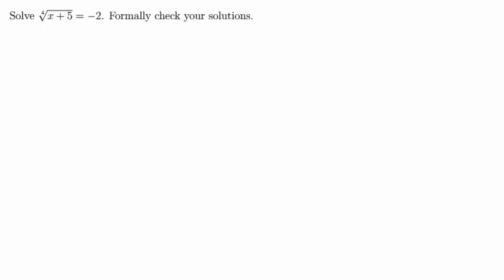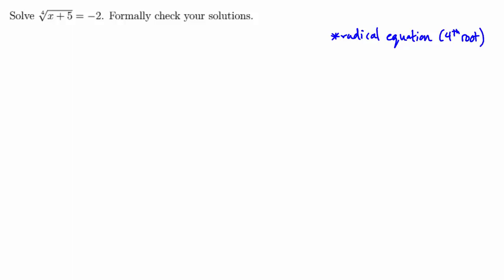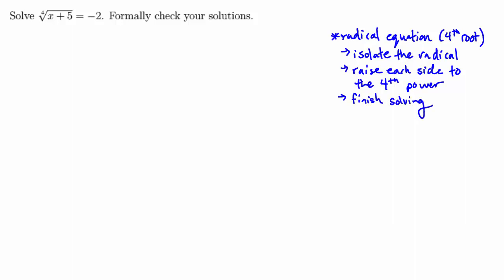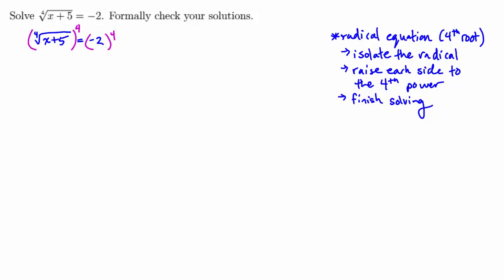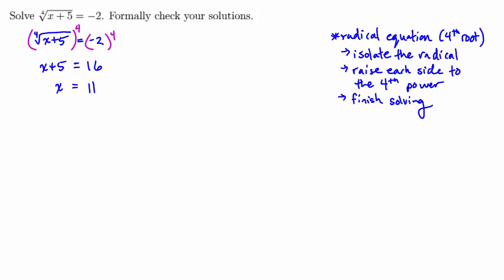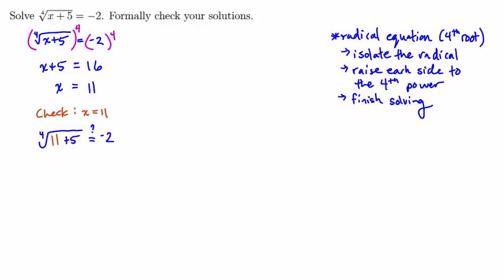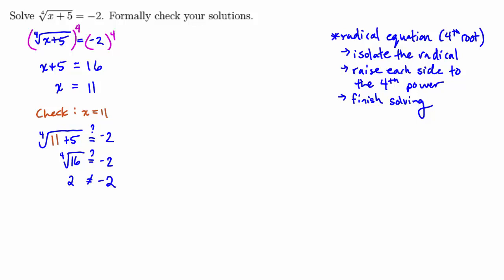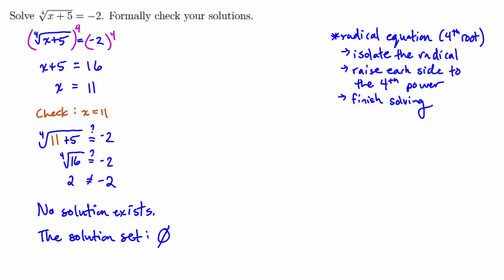MTH 65 (§7.4, v5) Solve a Radical Equation with No Solution